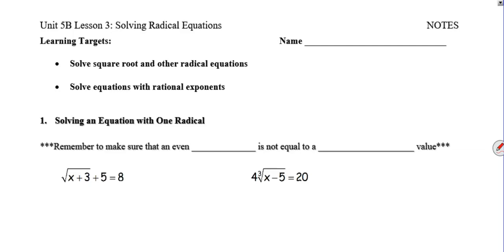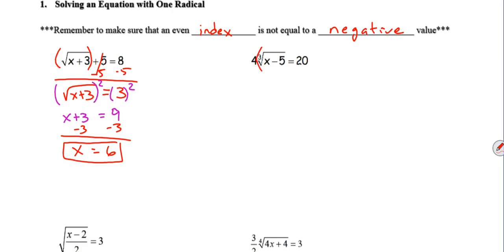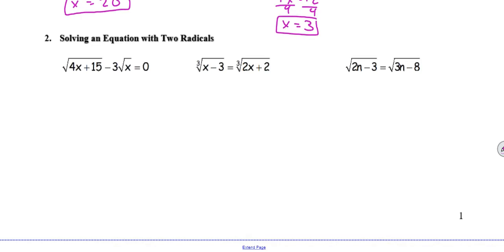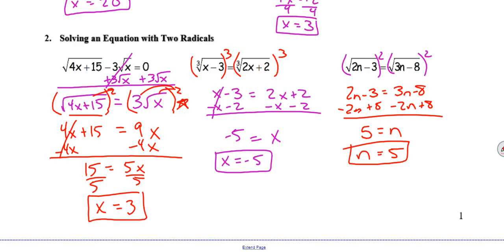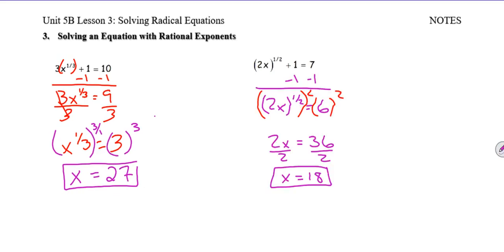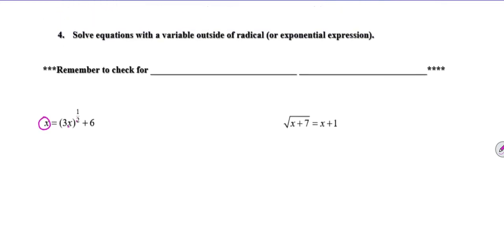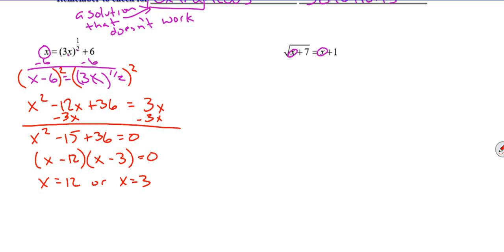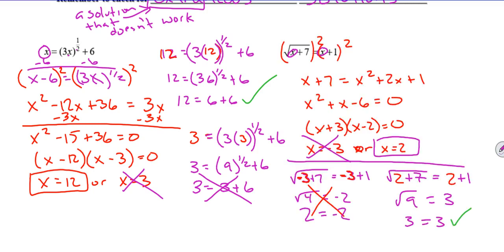Unit 5B Lesson 3 Solving Radical Equations